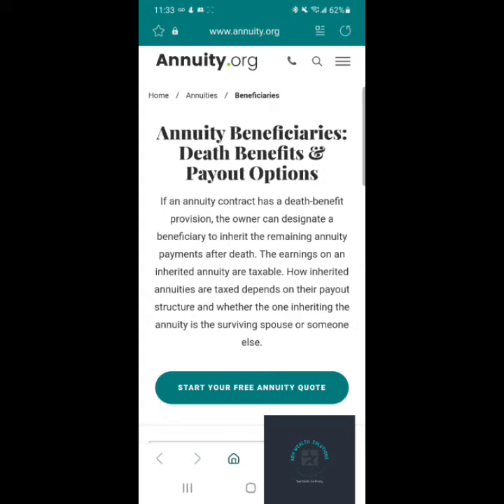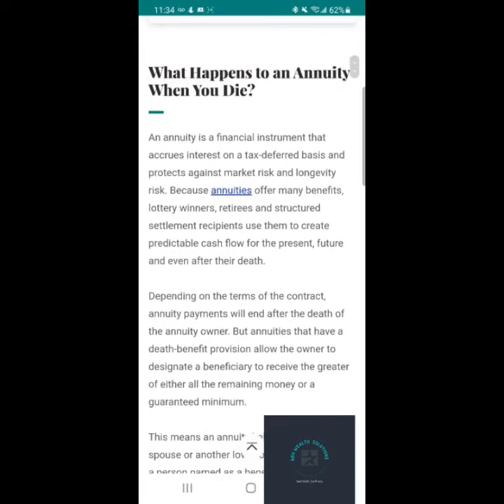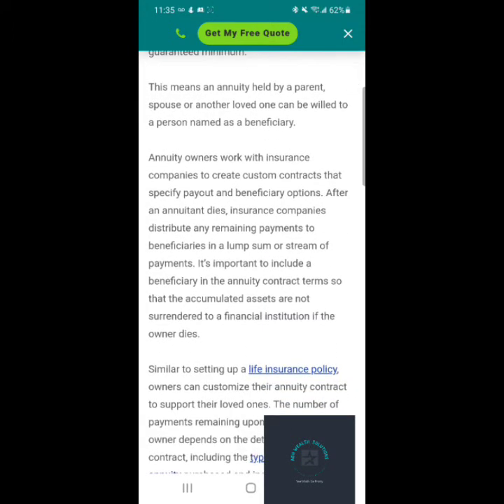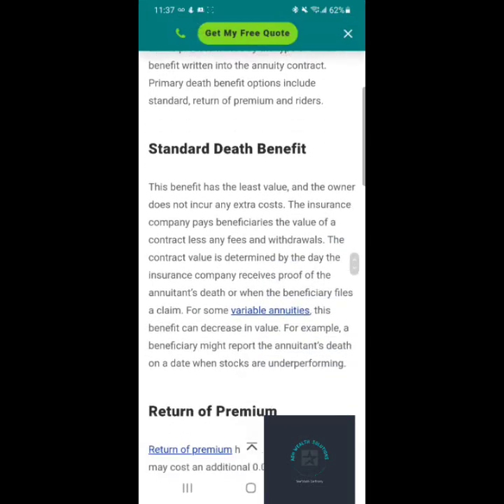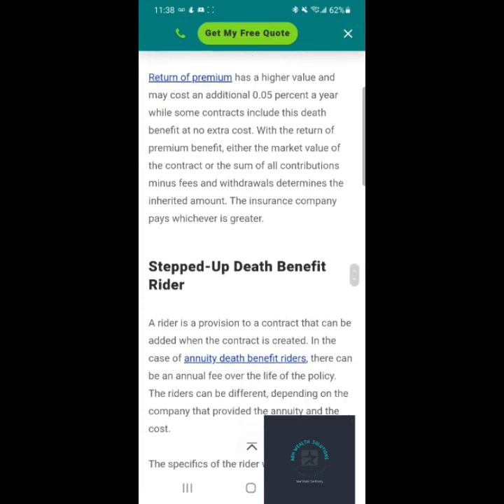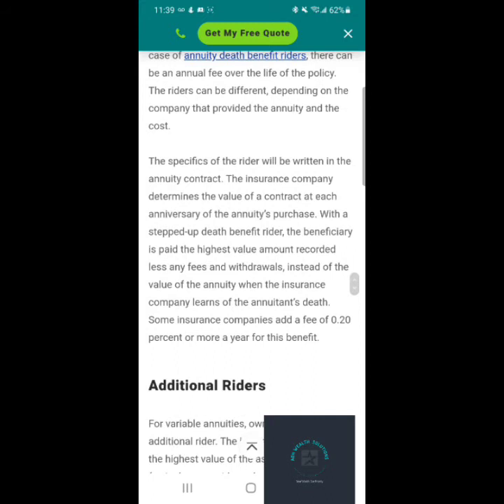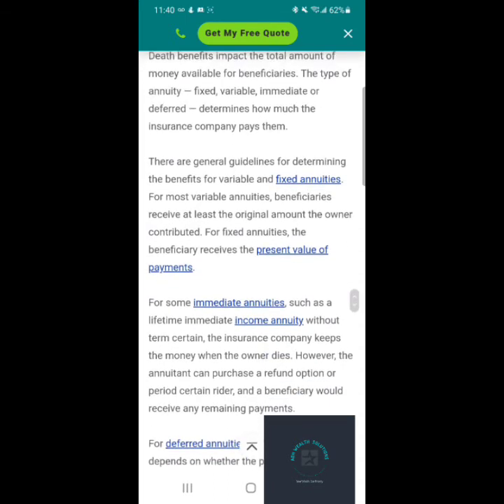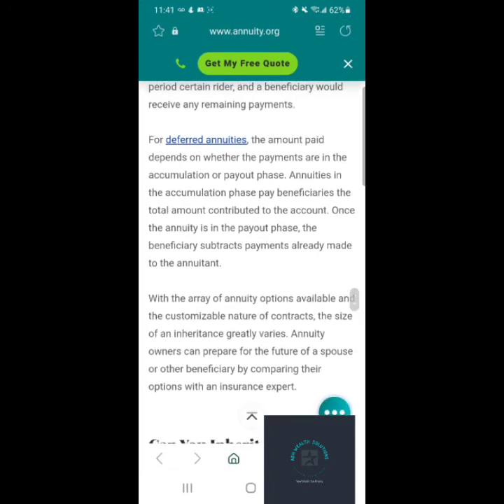Annuity Beneficiaries,Death Benefits & Payout Options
Instagram.com/theallstaradvisor
BUY LIFE INSURANCE NOW

In this video we read about death benefit options on annuities

Facebook.com/adhallco
Instagram.com/theallstaradvisor